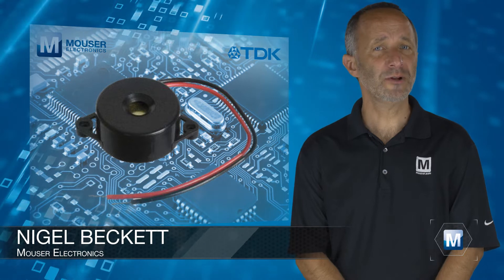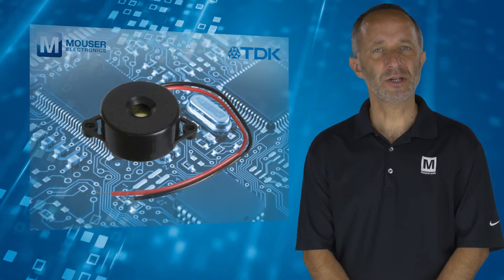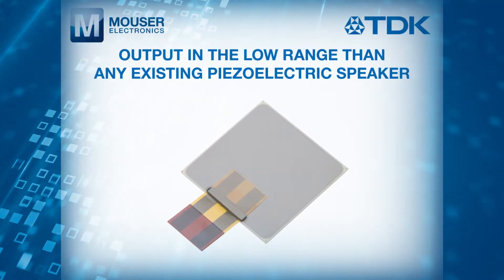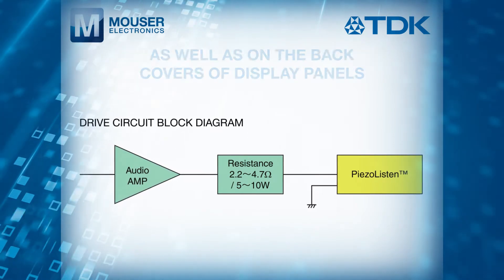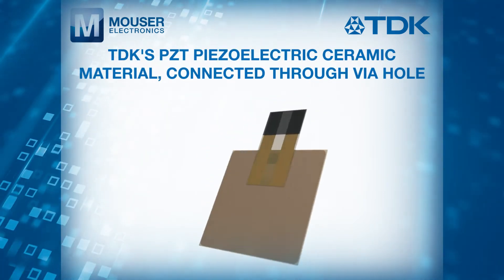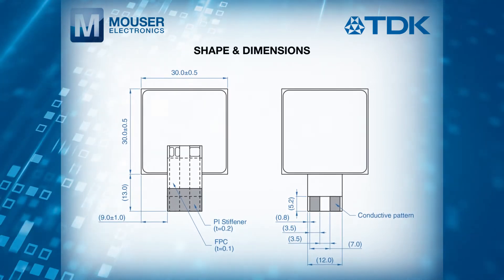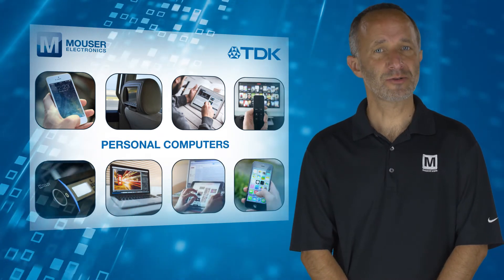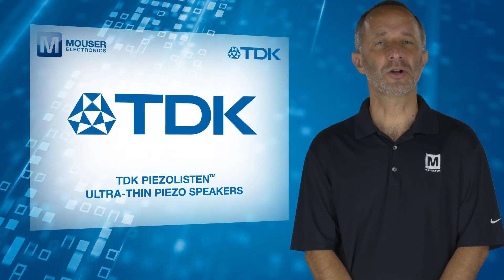TDK PiezoListen™ Ultra-Thin Speakers | Featured Product Spotlight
TDK PiezoListen™ Ultra-Thin Piezo Speakers transform virtually any surface into a speaker without compromising the existing structural design.